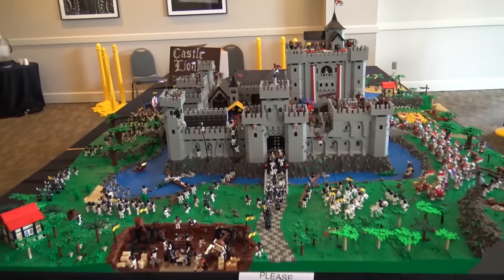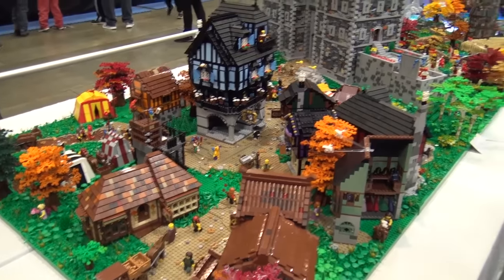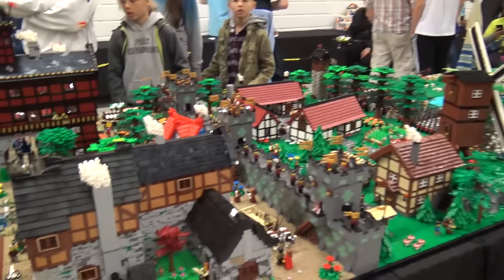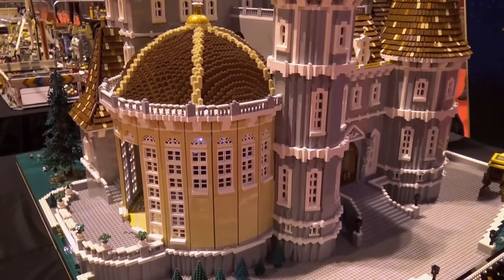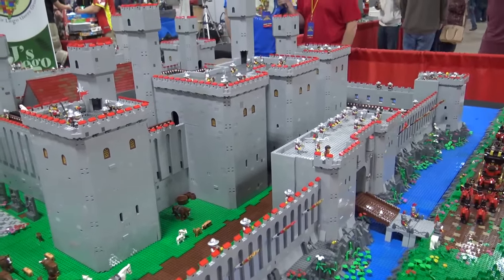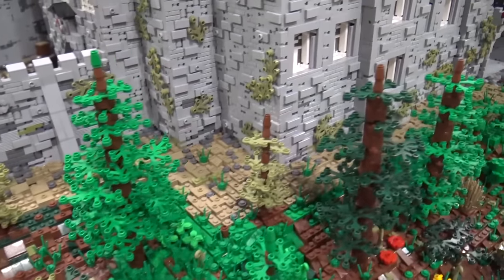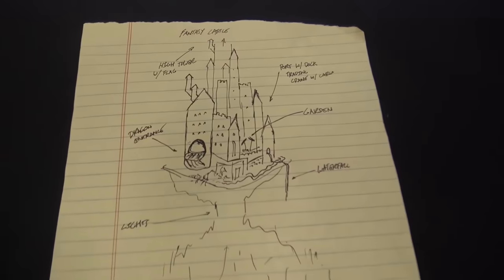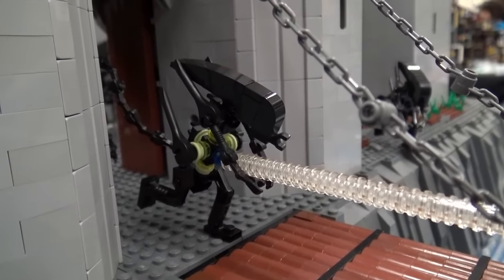Top 10 Epic LEGO Castles!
TIME STAMPS
– Castle with Incredible Full Interior by Trent, Andrew & Landon Peterson
– 15:15 Classic Castle Kingdoms by Douglas Johnson, Mark Erickson & Robert Murphy
– 33:13 Castle with Detailed Rooms by Rune Petersen
– 49:27 Beauty and the Beast Castle by Kevin Hall
– 59:09 7 Towers Castle by Dario Minetti
– 1:05:56 Zelda Hyrule Castle by Joseph Zawada
– 1:08:54 Caernarfon Castle by Bob Carney
– 1:11:14 Itter Castle by Andrew Spengler
– 1:17:45 Ravenbrook Castle by Bob Weiss
– 1:28:12 Arendelle Castle from Frozen by Ben Pitchford
– 1:33:26 Lorinean Castle by Fraser Ratzlaff
– 1:38:37 Animated Adventure Castle Mountain by Flynn DeMarco
– 1:49:08 Alien Castle by Andrew Schultz
– 1:54:04 Mont Saint-Michel by Bob Weiss
– 2:04:20 Huge Castle and Village by Dale Klein